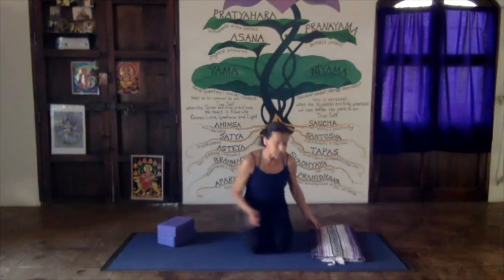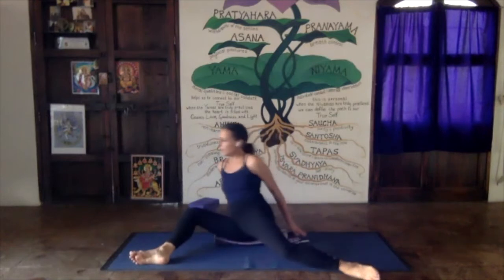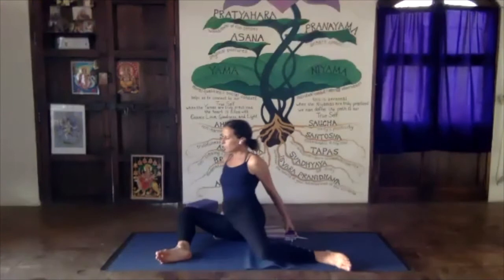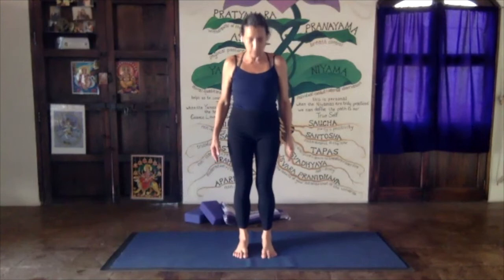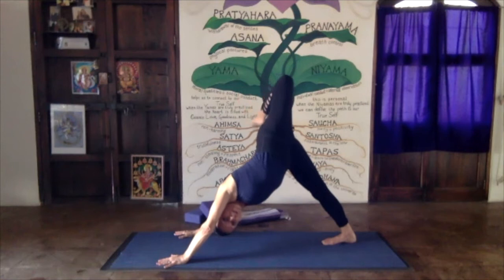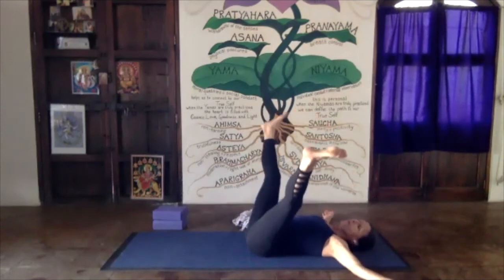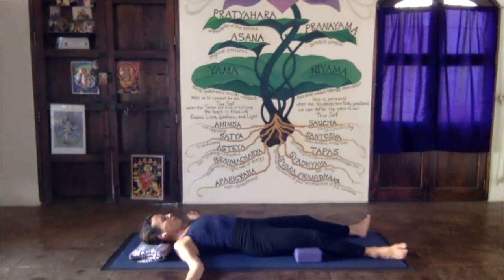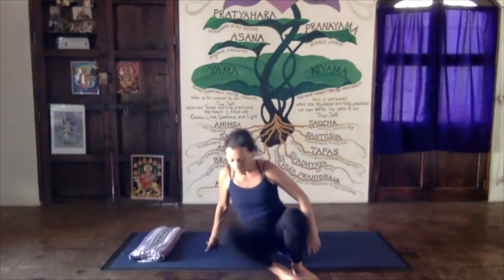Hatha for hip mobility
Happy Hips should be the name for this practice. Strengthen and stretch your hips while moving through a moderately paced hatha flow class. 1-2 blocks recommended.